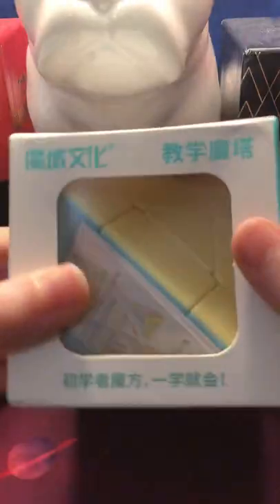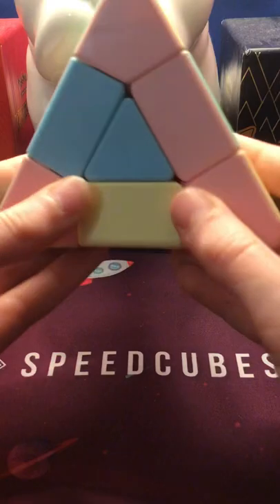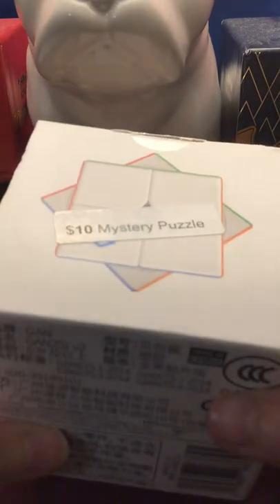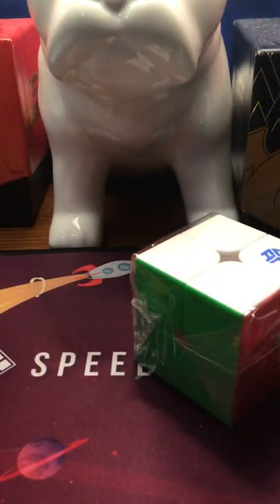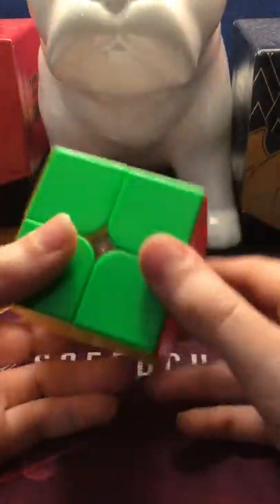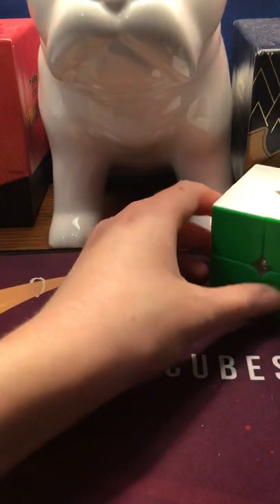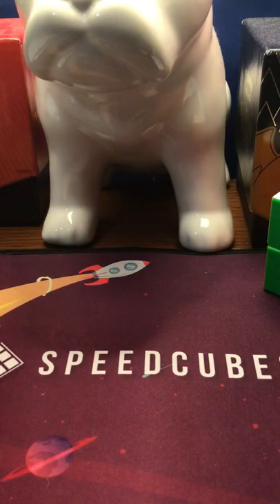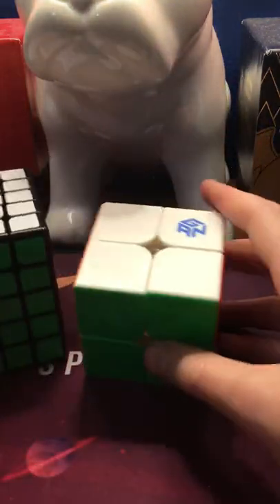Cubicle mystery puzzle unboxing!!! (Awesome puzzles)